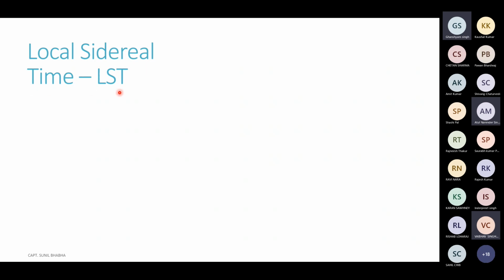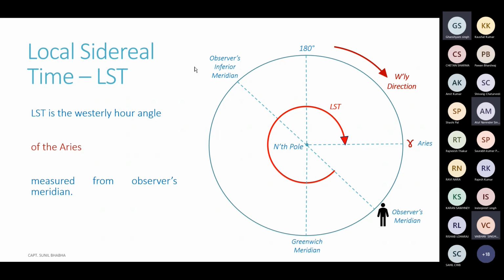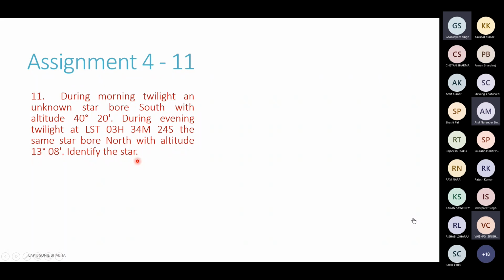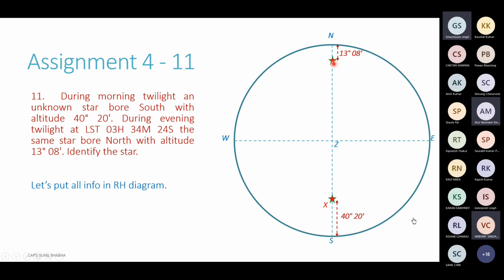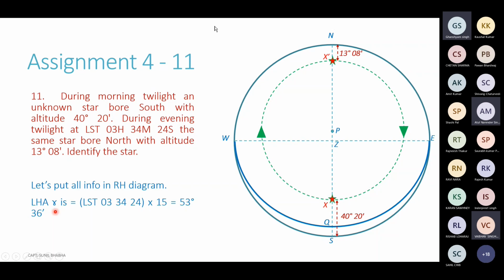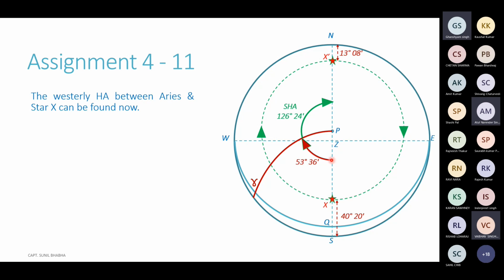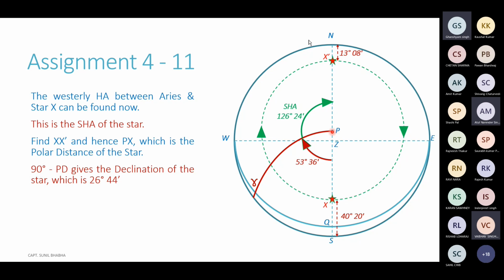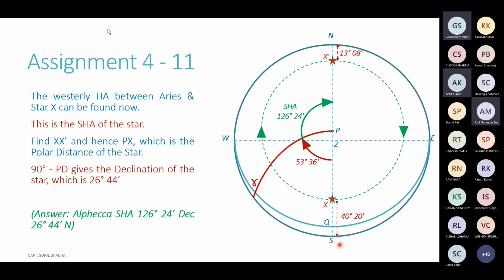LOCAL SIDEREAL TIME RATIONAL HORIZON Diagram